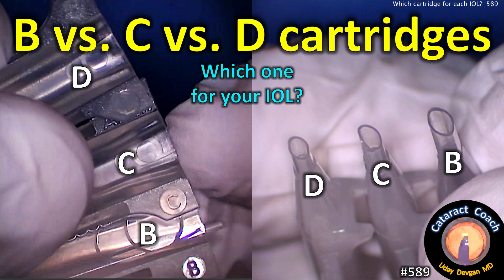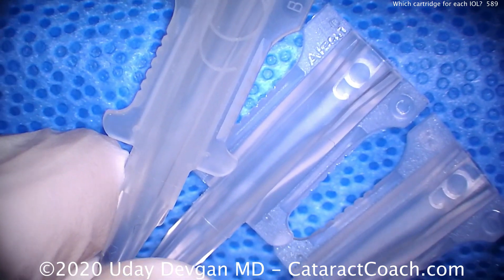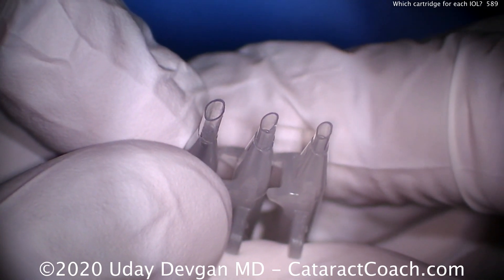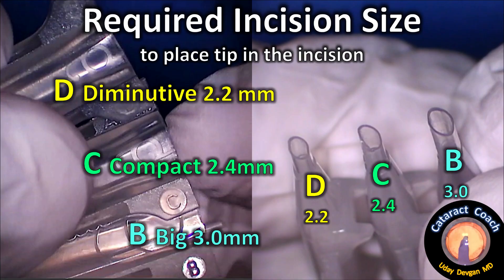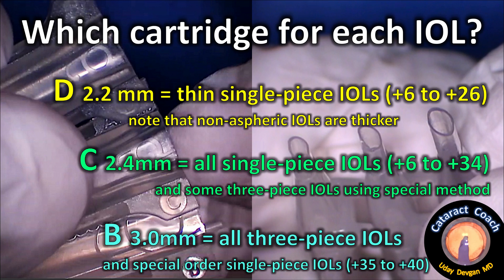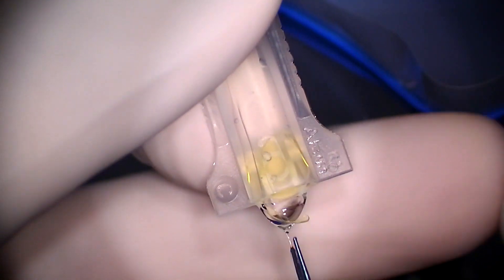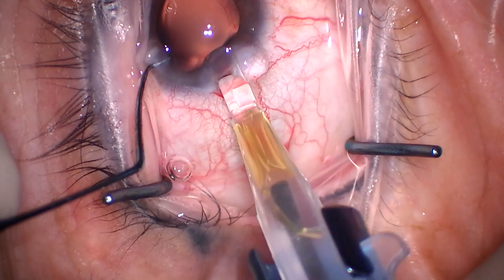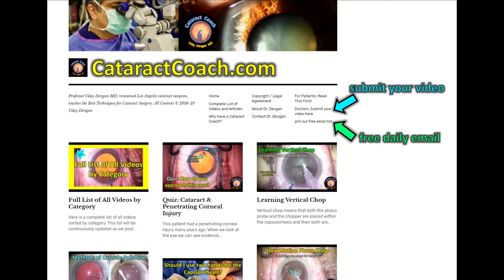which IOL cartridge for cataract surgery?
There are many different IOL injector systems from multiple different IOL manufacturers. It is the surgeon's job to know the difference between them and to be competent in their use. I use IOLs from multiple different companies including Alcon, Bausch & Lomb, Johnson & Johnson (formerly AMO/Abbott), and others, each of which has its own injector system and cartridges.

Pre-loaded IOL injectors are starting to become more common and you'll see me using them in about half of my videos (look for the blue plastic plunger pushing the IOL into the eye). This is likely going to be more common in the future and will be the way that we implant most of our IOLs.

For now, we still use IOL cartridges and then manually load the IOL into these devices for each case. This accounts for about half of my current surgical volume. For the Alcon Monarch system, there are three primary cartridges: B, C, and D. There is an A cartridge which is rarely used because it requires such a large incision.

My simple way of remembering the relative tip size is to think that B = big, C = compact, and D = diminutive. The recommended incision sizes are for placing the tip of the cartridge into the incision. If you are using a wound-assist technique where the cartridge tip simply abuts the incision, then a smaller incision can be used.

The D cartridge can be used for most single-piece acrylic IOLs, keeping in mind that it works best for the aspheric IOLs which are thinner. The C cartridge can be used for all singe-piece acrylic IOLs and some three-piece IOLs using a special method. Finally, the B cartridge is recommended for all three-piece IOLs and the special order single-piece IOLs with high dioptric power (+35 to +40).